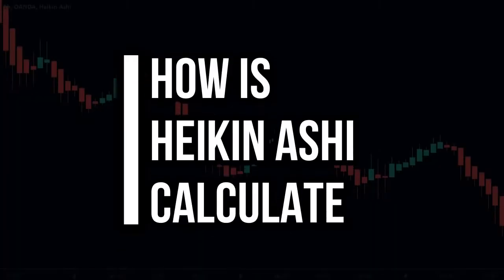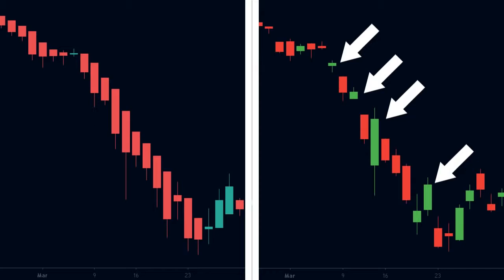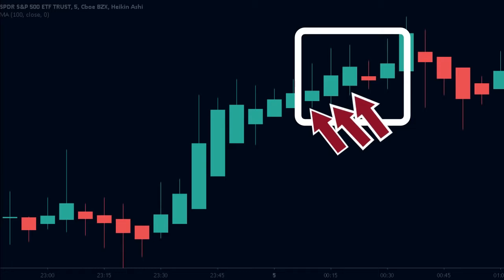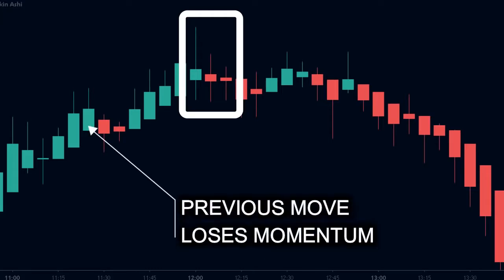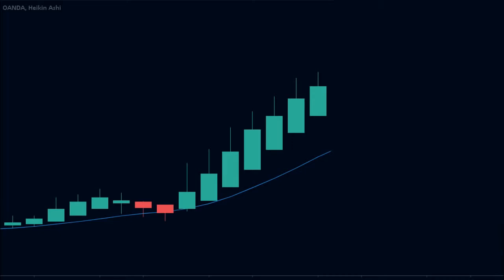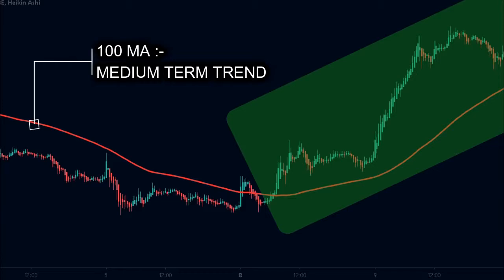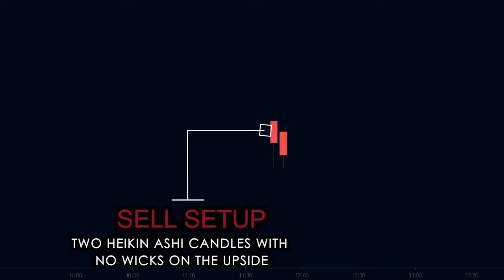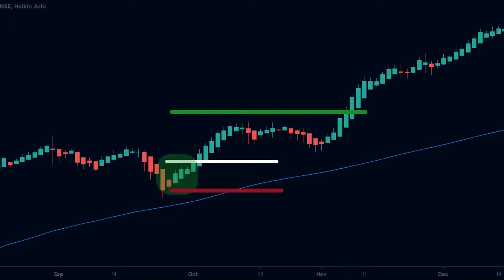SIMPLE Yet EASY Heikin Ashi Trading Strategy For Day Trading Forex and Stocks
BEST Heikin Ashi Trading Strategy For Day Trading Forex and Stocks | Heikin Ashi Guide For Beginners

In this video I will be sharing the best ways of using heikin ashi candles and a highly profitable heikin ashi trading strategy

This is where the Heikin Ashi comes into the picture. Heikin Ashi is charting technique, just like candlesticks. However, it is a lot more simple.

In this video we will understand how the Heikin Ashi candlesticks work, and we will also learn a trading strategy using the Heikin Ashi charts.